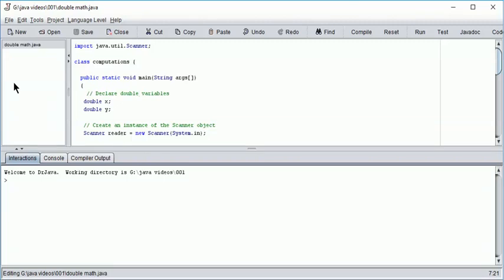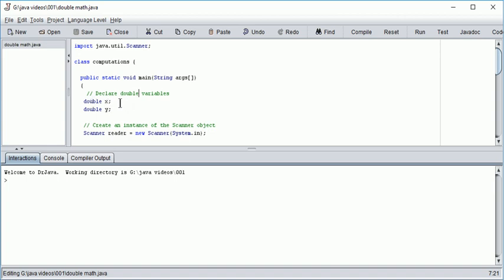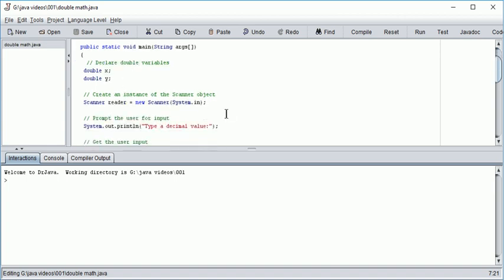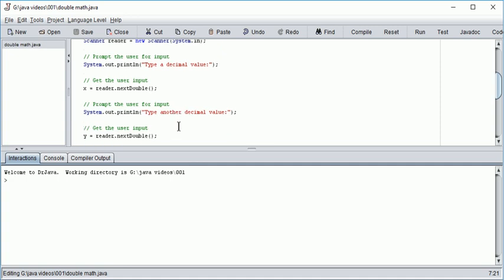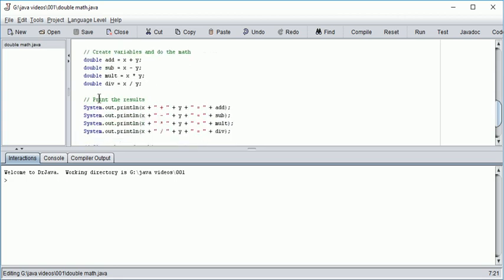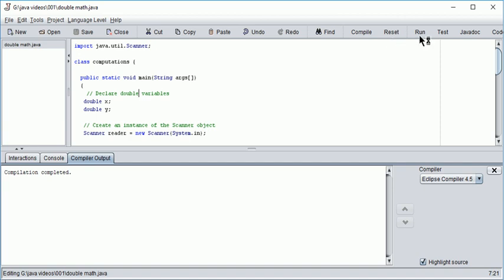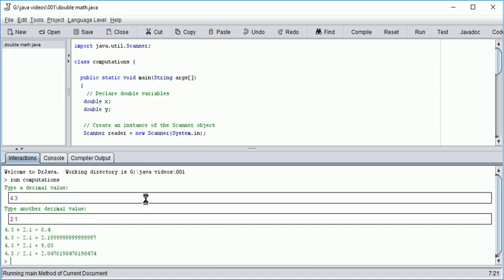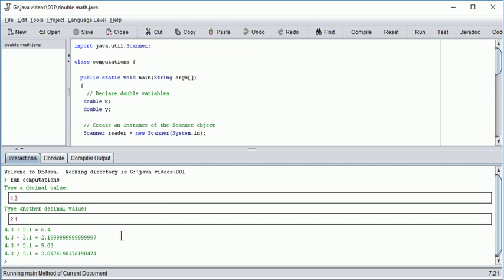Double precision math in Dr. Java